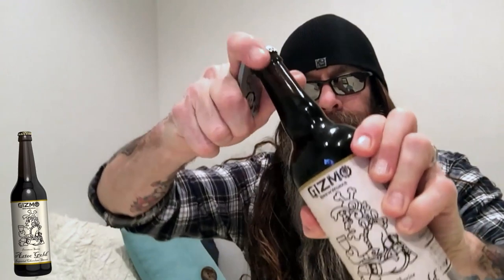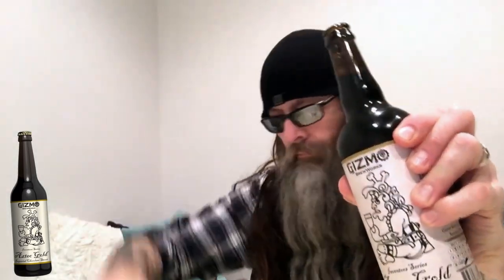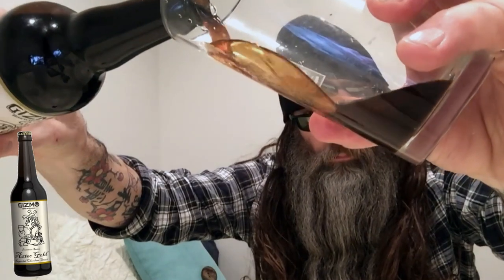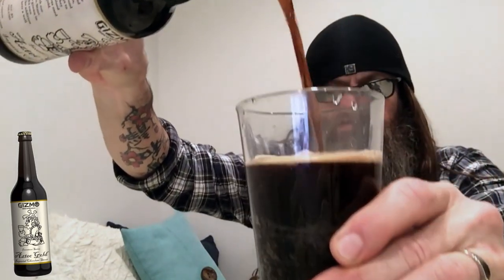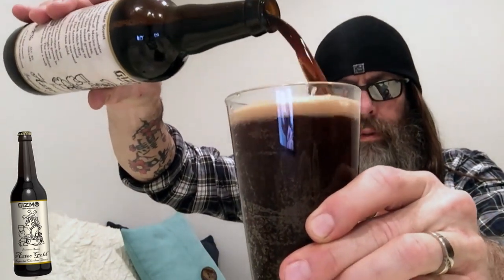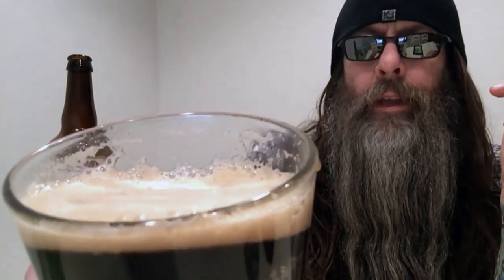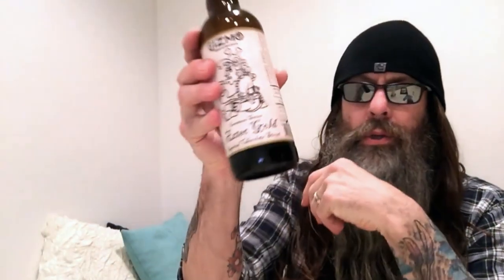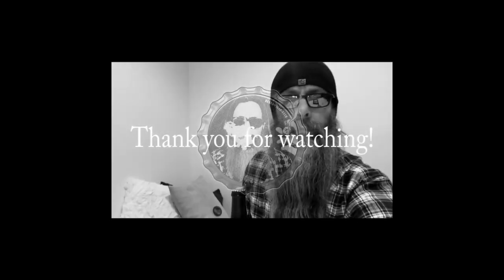BCB SHORT - Gizmo • Aztec Gold [Imp. Chocolate Stout]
BEARD•CIGAR•BEER...